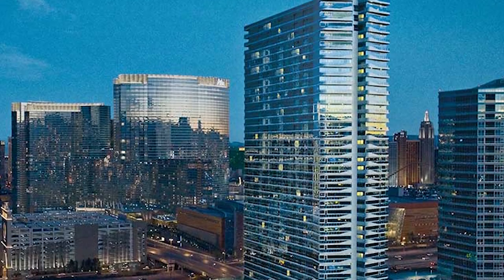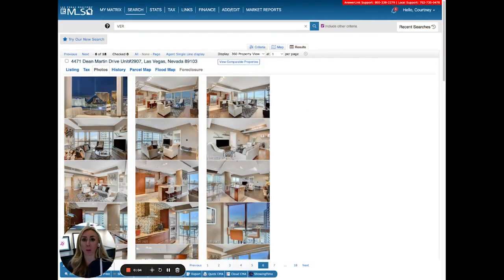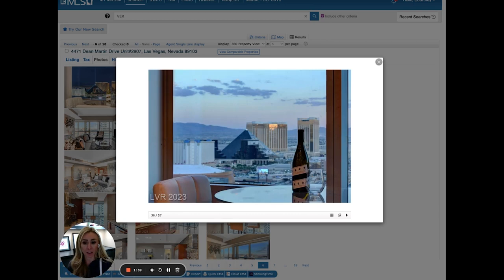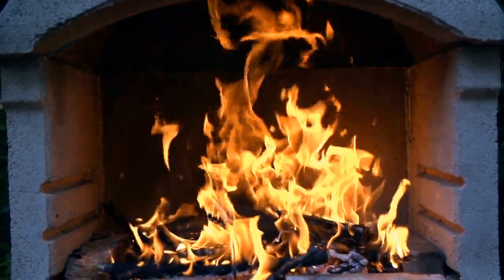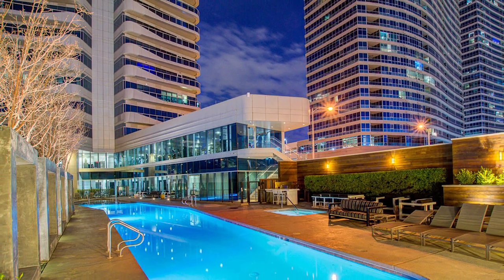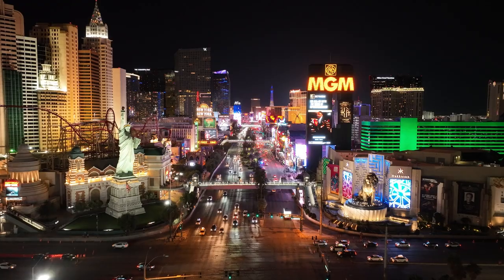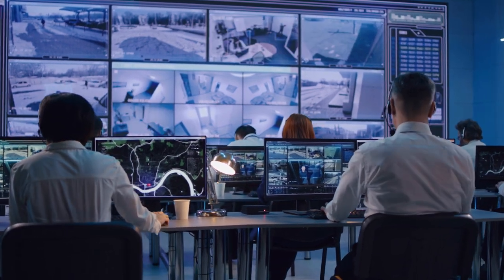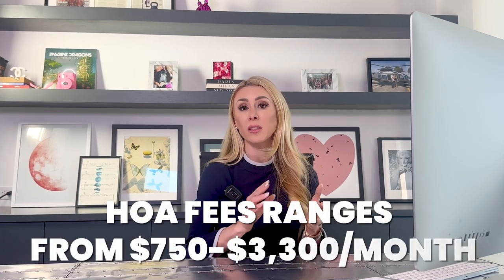Everything You Need To Know About The MARTIN High Rise Condos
In this video, we're going to cover everything you need to know about The MARTIN High Rise Condos. from specs to pricing to availability, we'll have everything covered!

If you're interested in buying a condo in the Martin area, be sure to check out this video. We'll give you all the information you need to make an informed decision about this popular opportunity.
COURTNEY BENTLEY
License # S.0186572
Brokerage: IS Luxury

SOCIAL:
ABOUT ME:
Courtney, here, and welcome to my unique perspective on the world of Real Estate!

If you’re new to my channel entrepreneurship runs through my veins. Some background about me. I started out, on my journey, by building my personal brand in the fitness industry. I’ve topped the iTunes charts with my podcast and made a name for myself in the Luxury Real Estate Market across Henderson and Las Vegas.

My concierge service approach to Real Estate is what my clients enjoy most when working with me. So, you’ll get a glimpse of that through my videos. Allow me to assist you and share with you how amazing Las Vegas/Henderson truly is!!